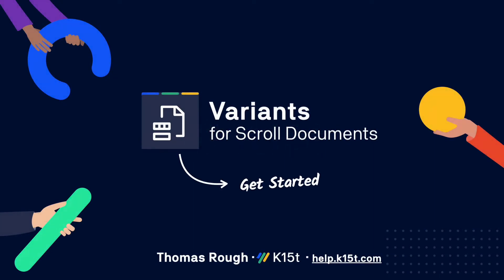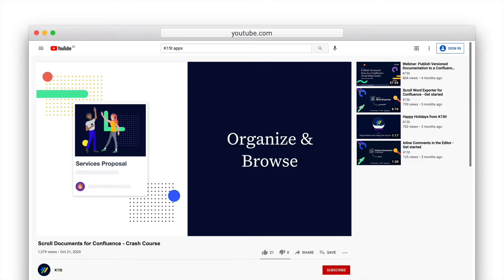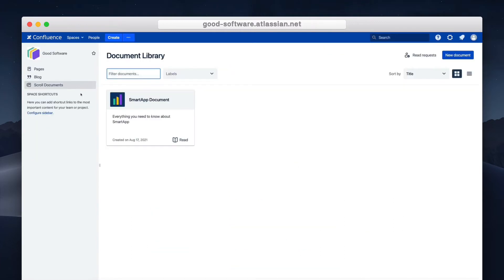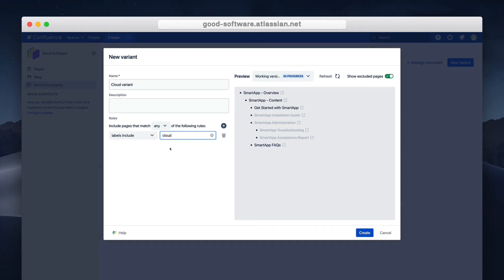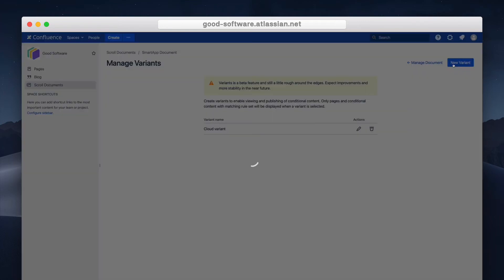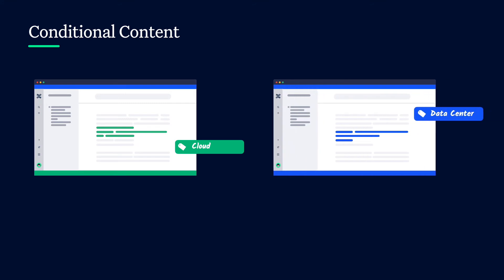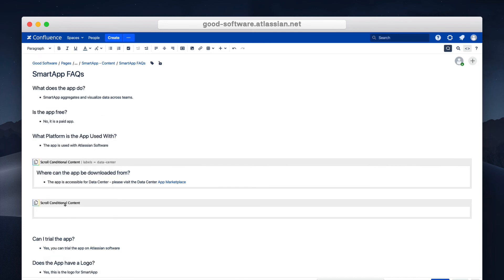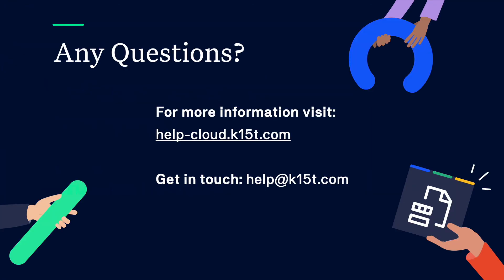Variants for Scroll Documents for Confluence – Get Started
Manage conditional content and publish variants of your Confluence documentation based on your audience needs.

Variants for Scroll Document is an extension to an existing app, Scroll Documents, which enables you to control versions of your Confluence documentation and manage your content development workflow in Confluence.

Adding Variants for Scroll Documents makes it possible to define conditional content at both a page and paragraph level and publish variants to various formats and deliver more relevant documentation to your users.

Chapters:
00:00 - Intro
00:22 - Prerequisite
00:41 - Variants Explained
00:55 - Variants in Action
01:28 - Managing Variants
02:26 - Exporting Variants
02:42 - Conditional Content Explained
03:00 - Conditional Content in Action
03:37 - Wrap Up